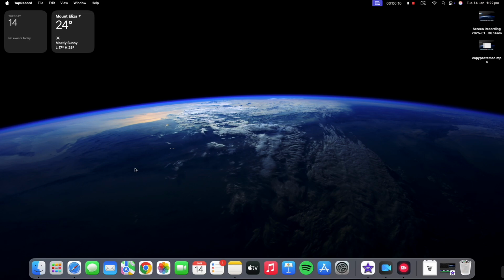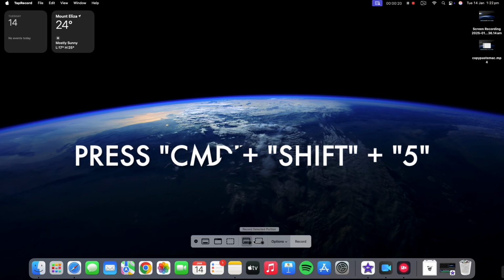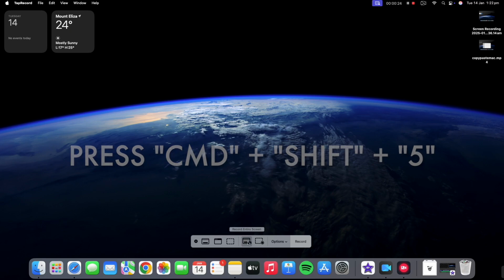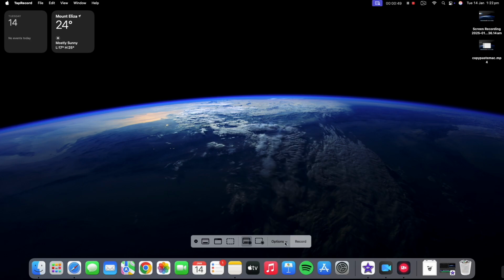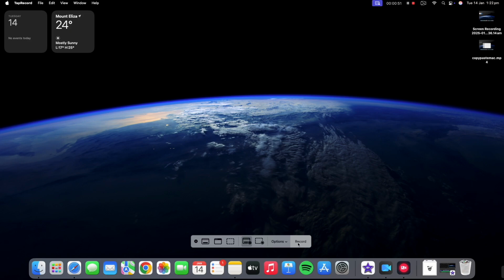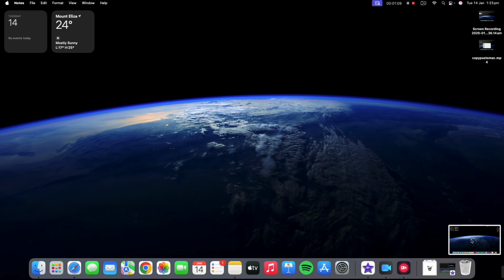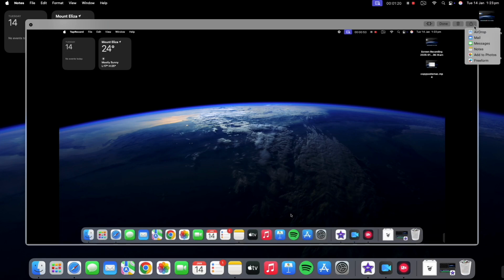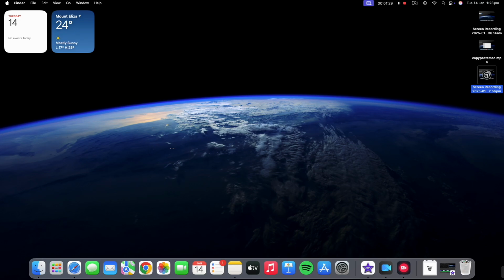How to screenshot or screen record. on Mac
A short tutorial. on how to. screenshot or screen record. on Mac.